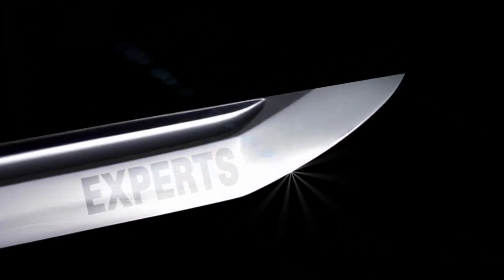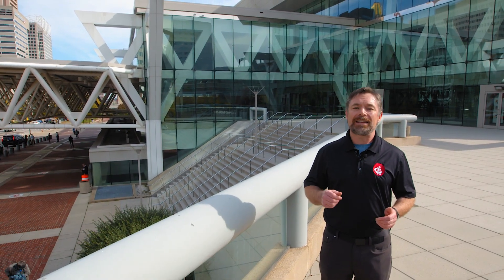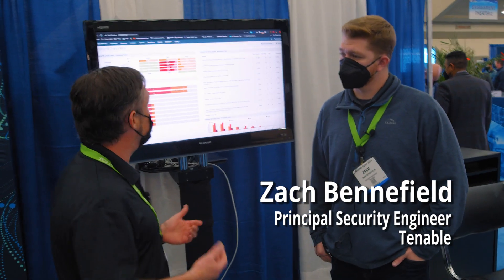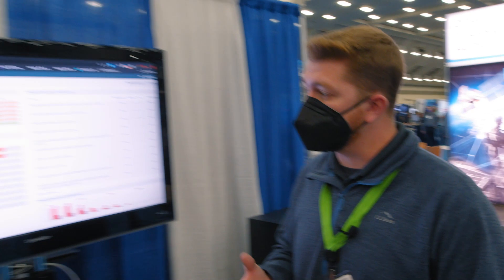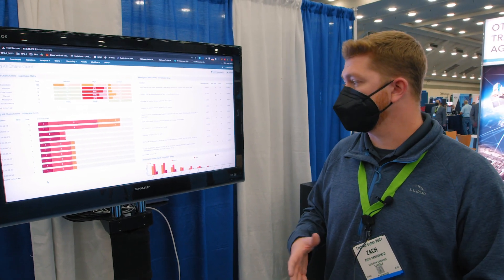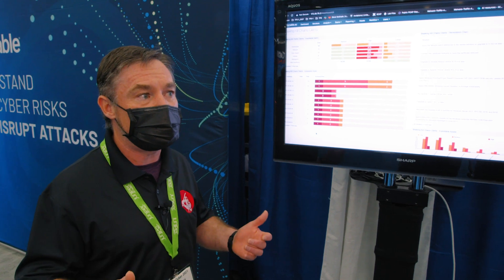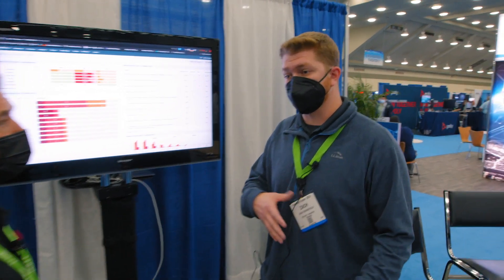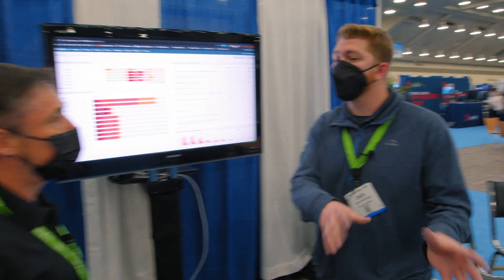TechNet Cyber 2021 ▶︎ Vulnerability Scanning With Nessus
At TechNet Cyber 2021 in Baltimore, we introduce new SecureNinjaTV host Andrew Howard and speak with Zach Bennefiled about Nessus from Tenable.

Andrew and Zach discuss the Industry-standard Nessus Vulnerability Scanning tool used to support ACAS (Assured Compliance Assessment Solutions). We also discuss more broadly, APTs (Advanced Persistent Threats) and the importance of Endpoint Protection with so many people working from home.

A warm welcome to Andrew Howard, a lead instructor here at SecureNinja, who joins the SNTV team as we begin to produce new content after a break from the Pandemic. Andrew brings technical knowledge and expertise to many topics ranging from data center management to cryptocurrency/blockchain to networking and even satellite communications.

Leave us a comment to let us know what you thought of this video with Zach Bennefield discussing Nessus.

+ Hacking Demos
+ Cybersecurity Discussions

If you are in need of Cybersecurity training head over for online or classroom course options.

Twitter.com/Secureninja
Instagram.com/SecureNinja
Facebook.com/SecureNinja